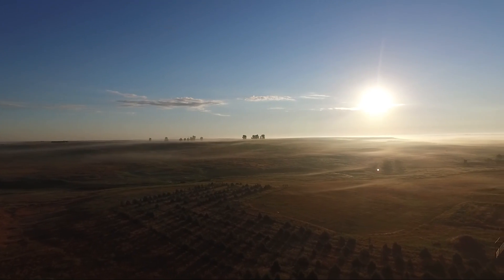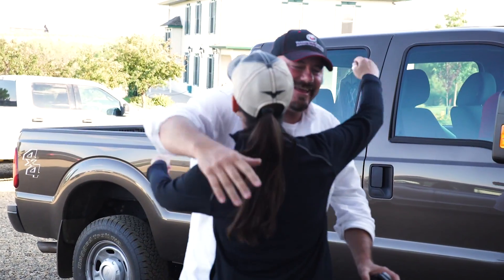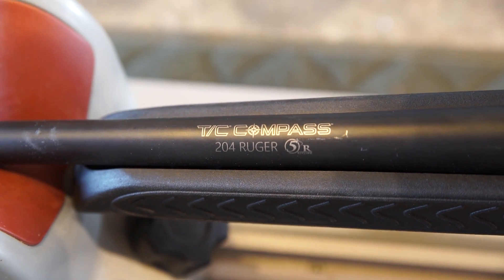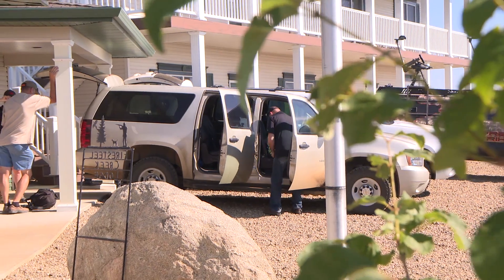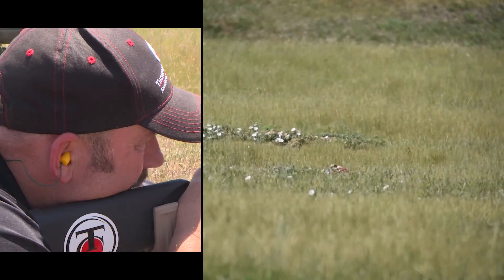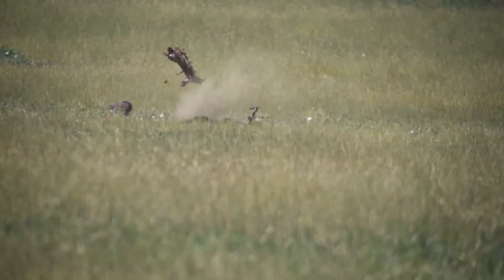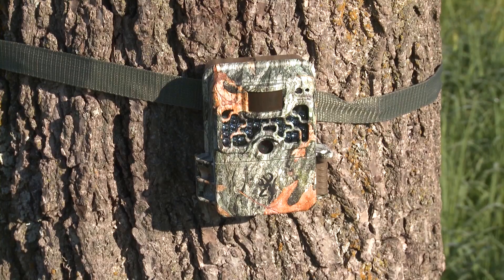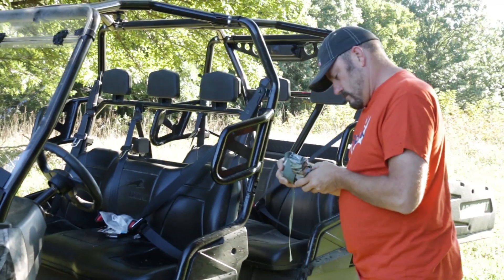Drop Zone TV - Dogs to Deer - Outdoor Channel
Before the whitetail season gets underway, Hal Shaffer heads to South Dakota with the Thompson Center team to shoot some prairie dogs! Then its time to get bow season kicked off with Missouri!